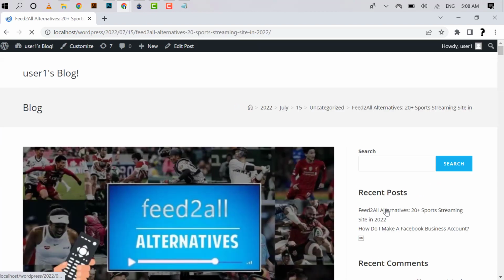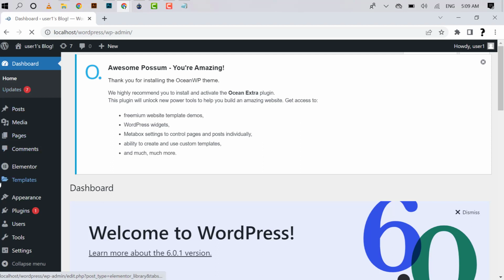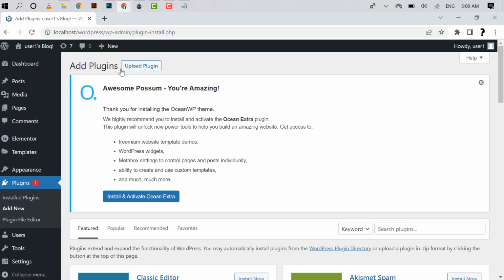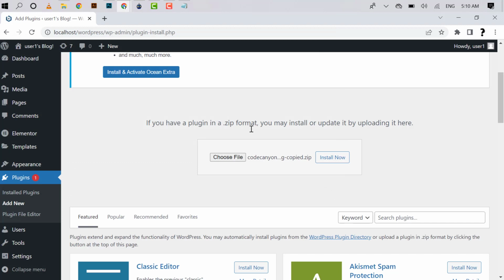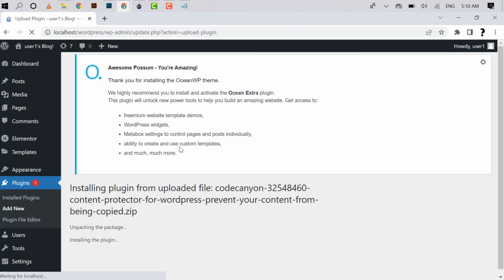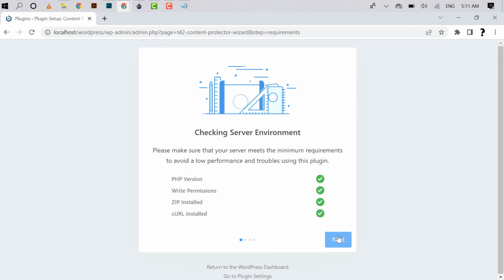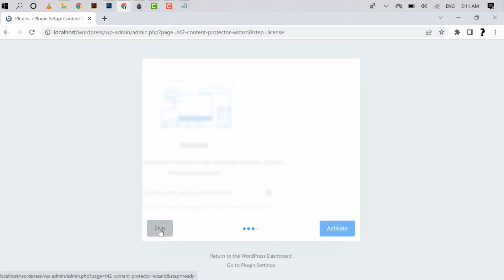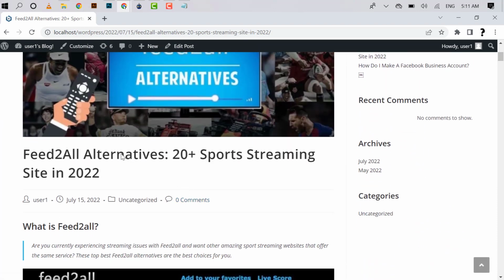content protect | wp content copy protection | wordpress content protection |Wp Plugin |Disable Copy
Today, I'll show you how to use a WordPress plugin called content protector to copy-protect your website's content.

✅Change File Extensions

✅ how to unblock blocked sites | chrome password | chrome web store | chrome extension | Best free vpn

✅unblock any block websites on chrome | veepn | free vpn | chrom webstore | chrome extension

✅MS Excel - What Is Pivot Table In Excel - How To Create A Pivot Table EXPLAINED in 5 Minutes